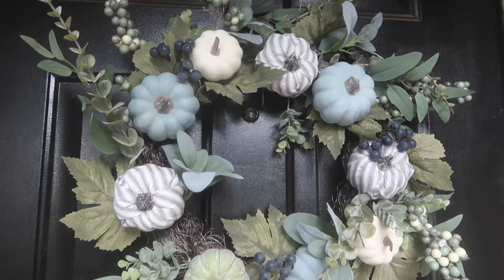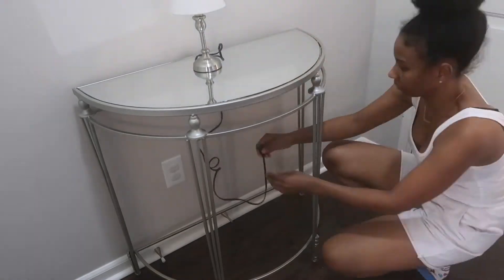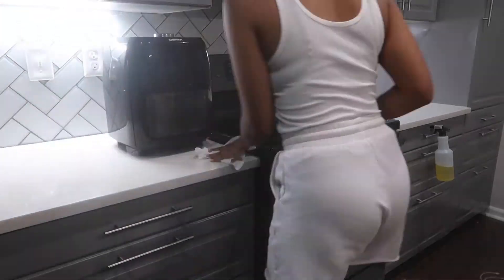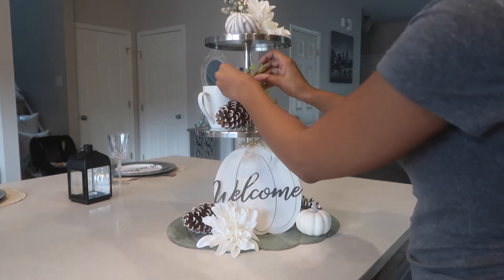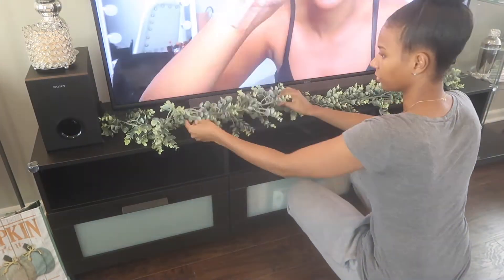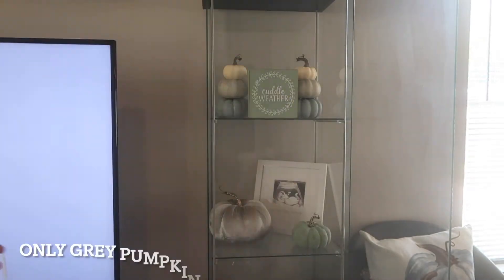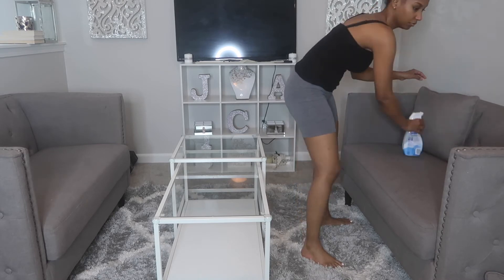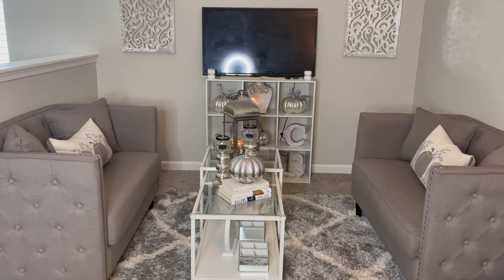CLEAN + DECORATE WITH ME FOR FALL | BLUE + GREEN FALL DECOR | DOLLAR TREE | HOBBY LOBBY | BIG LOTS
It’s pumpkin season people! I absolutely love the fall time. This year I decided to do nontraditional  fall colors and instead I went with this blue green fall decor. Watch me take some inexpensive pieces and decor my home.

STORES MENTIONED: Dollar tree, Marshals, Burlington, TJMaxx, BigLots, Homegoods + Gabes.

WATCH LAST YEARS SHOP + DECORATE WOTH ME VIDEOS BELOW